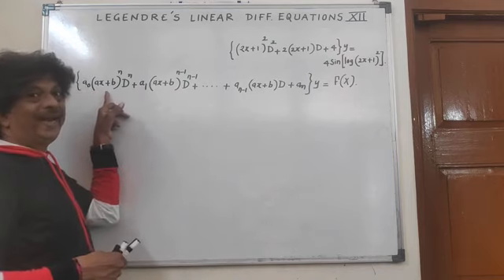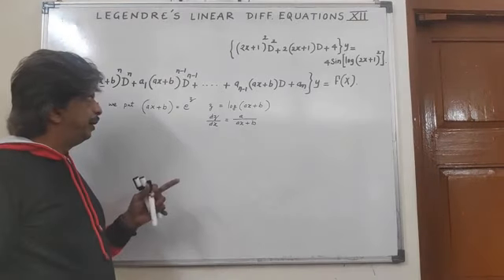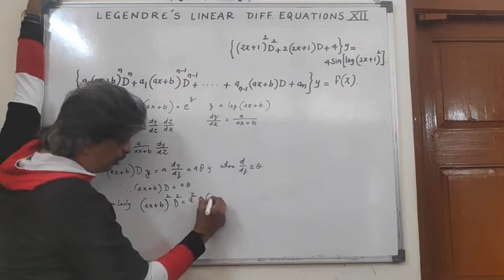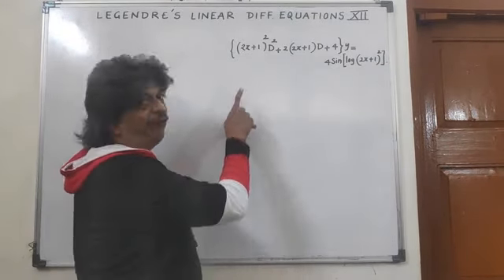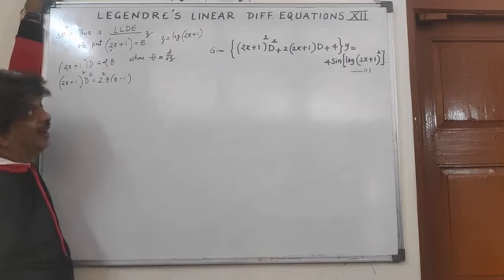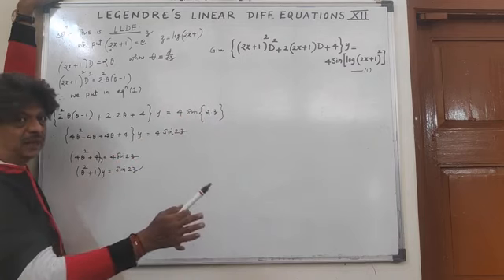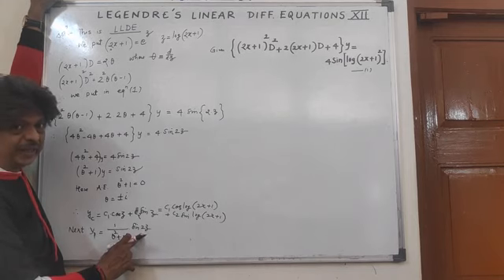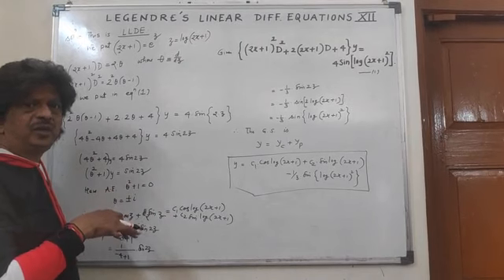LINEAR DIFFERENTIAL EQUATIONS XI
LEGENDARY'S LINEAR DIFFERENTIAL EQUATIONS..